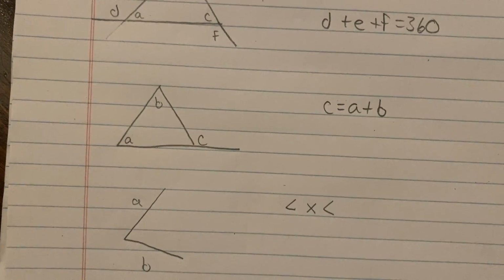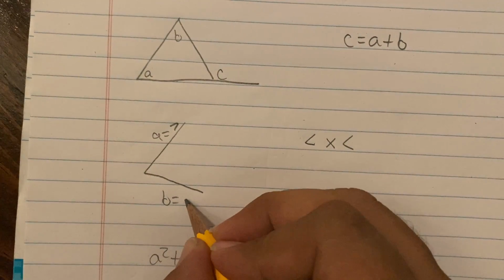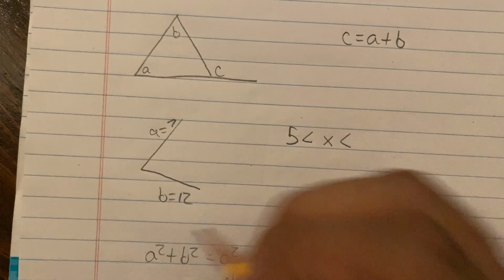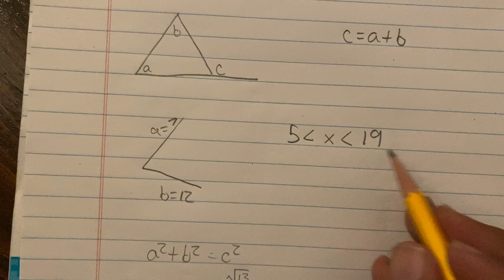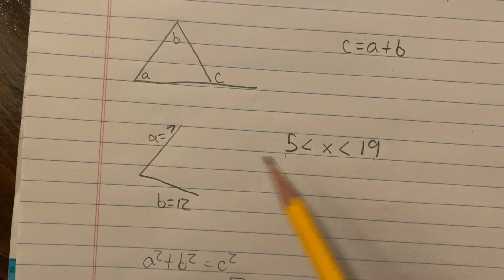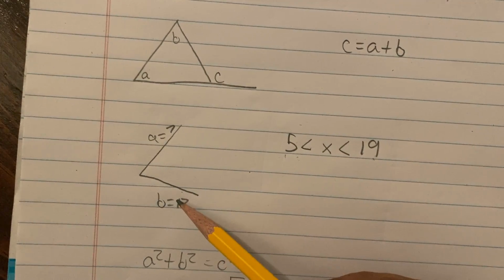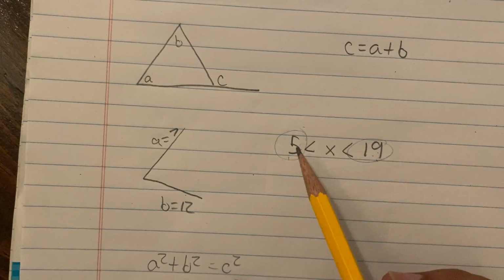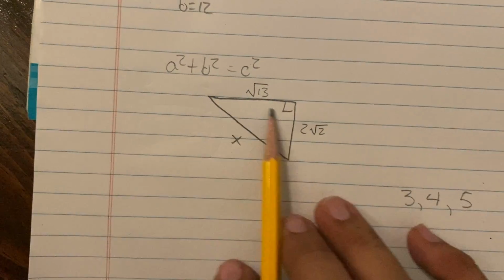geo. triangle sum theorems and Pythagorean theorem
triangle sum theorem and pythagorean theorem